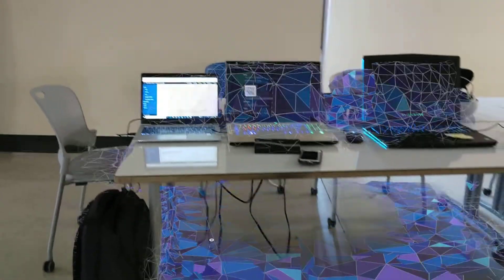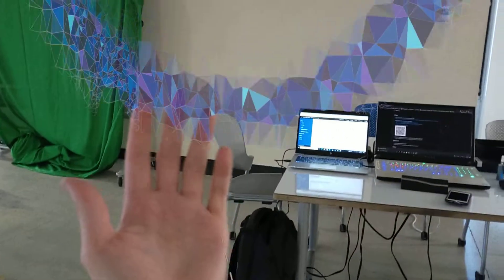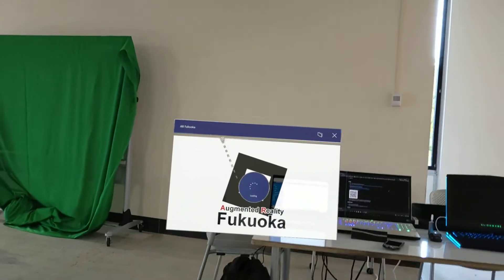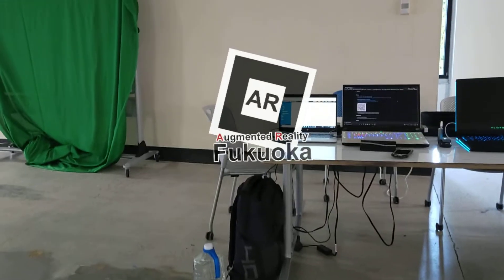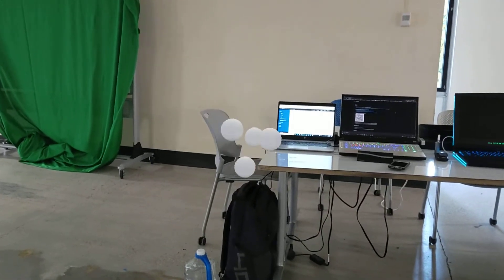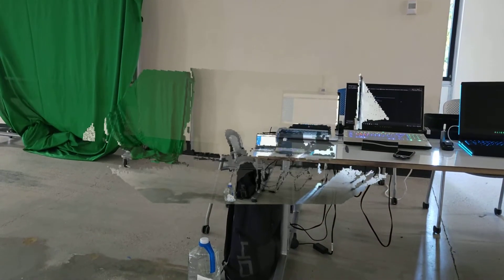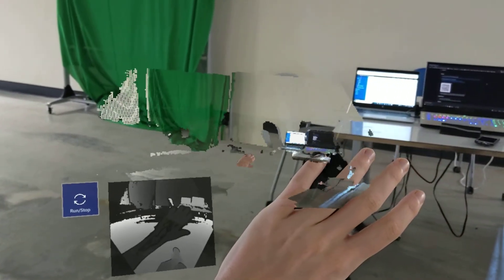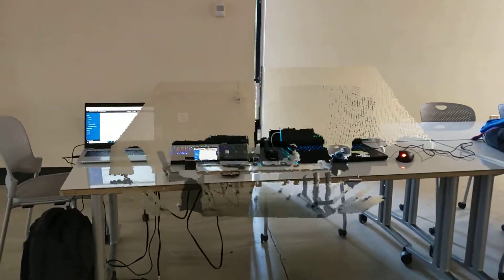HoloLens2 Point Cloud Visualization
Realtime visualization of a Point Cloud captured by the HoloLens 2 depth sensors that can be resized and interacted with using MRTK hand tracking.